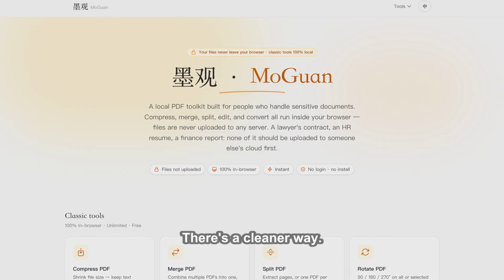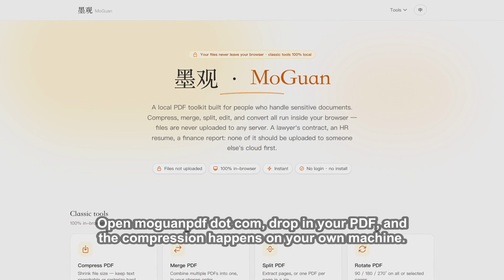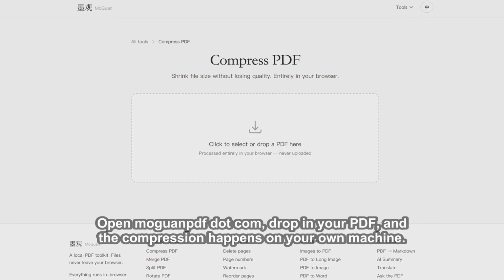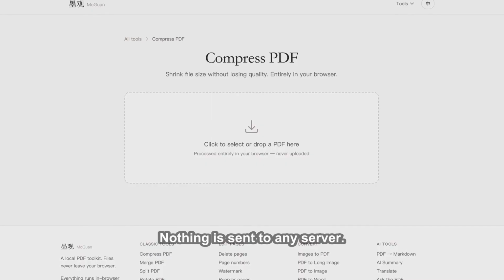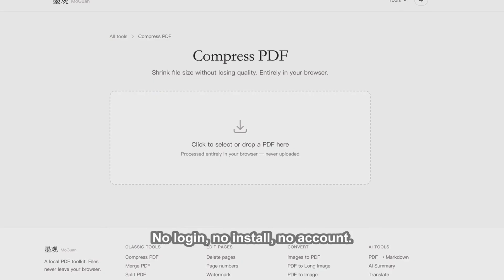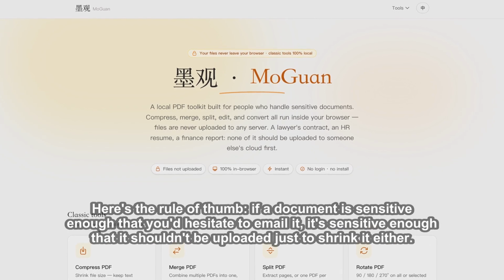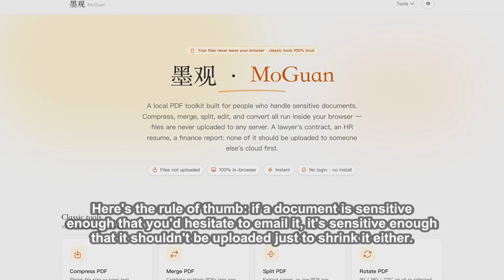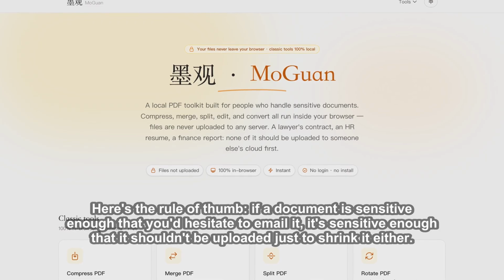Compress a PDF Without Uploading It Anywhere (100% in Your Browser)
Every online PDF compressor uploads your file to their server first. MoGuan
doesn't. Compress, merge, split, edit and encrypt PDFs entirely inside your
browser — the file never leaves your computer. No login, no install, free.
A contract, a resume, a bank statement: keep it local.